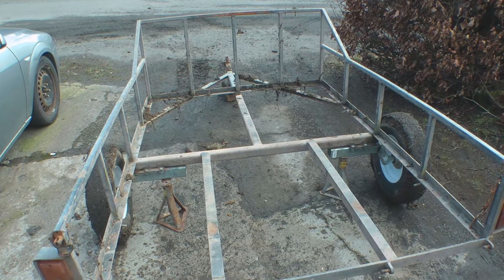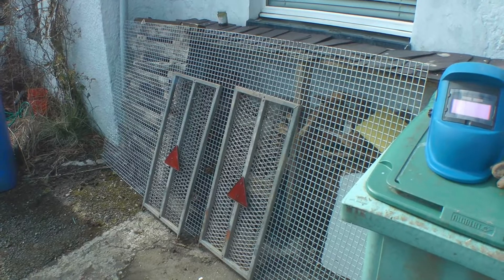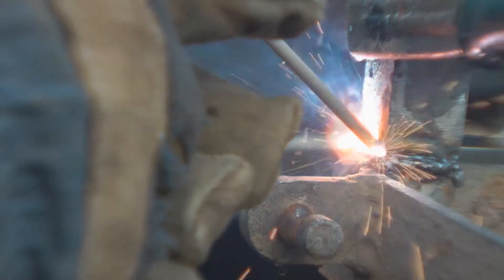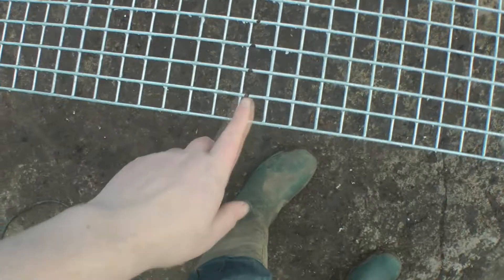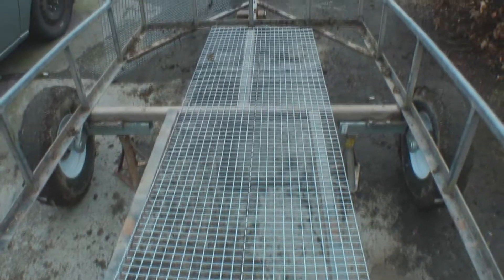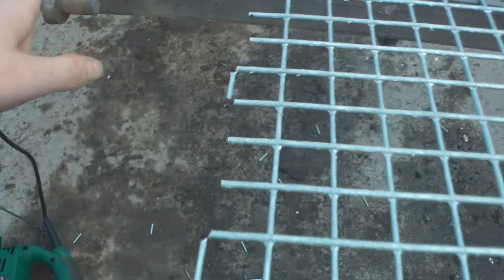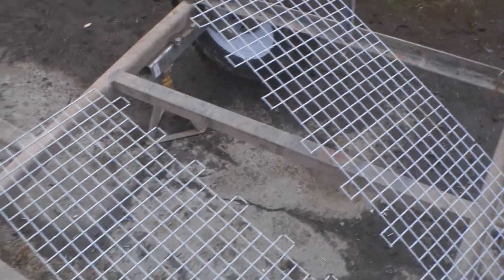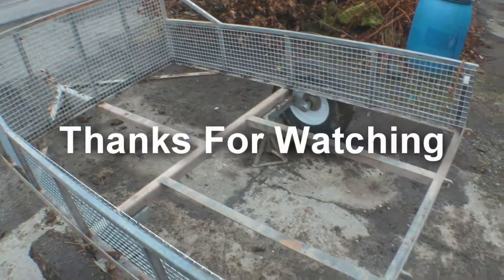Quad Bike Trailer Refurb - Part 3 of 8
The third installment of my renovations to the quad bike utility trailer.